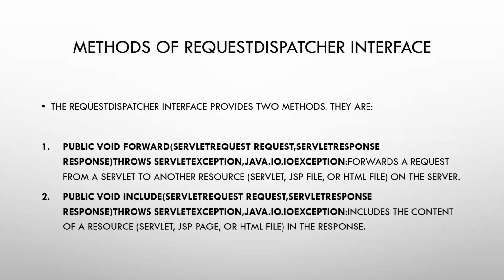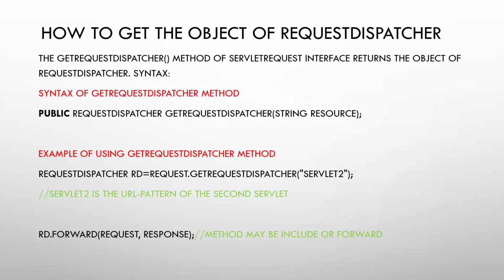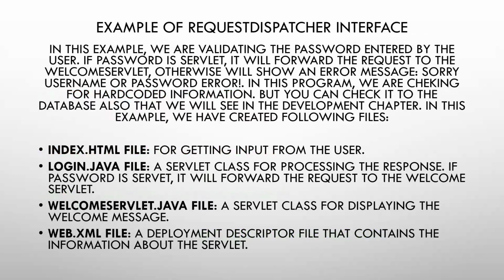How to use Request Dispatcher